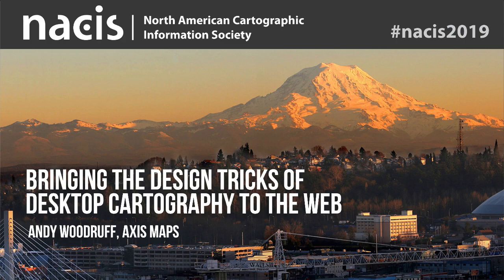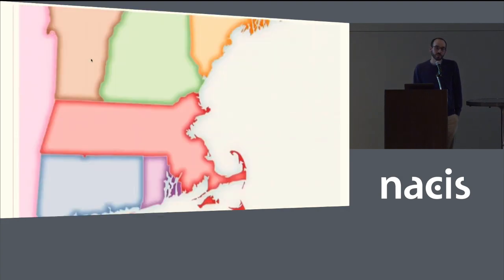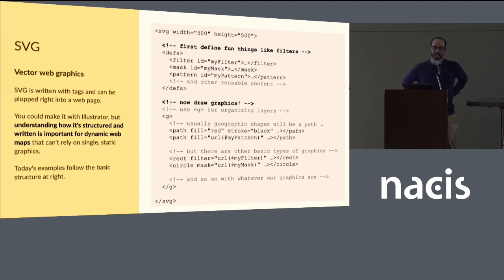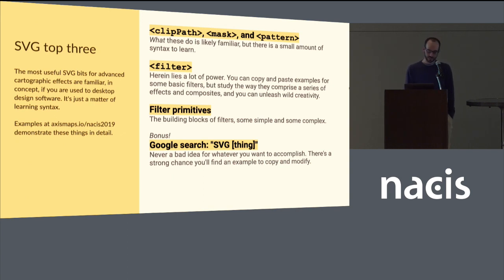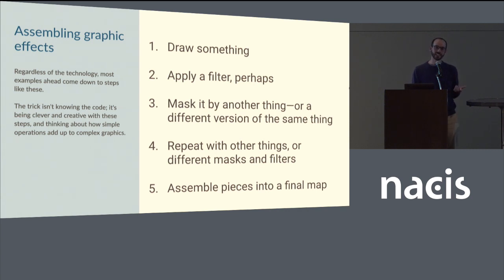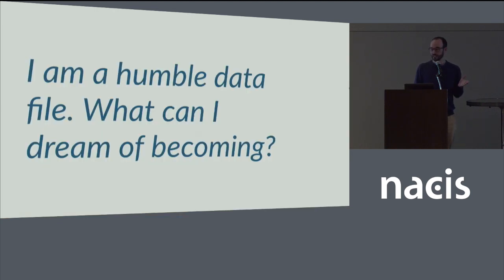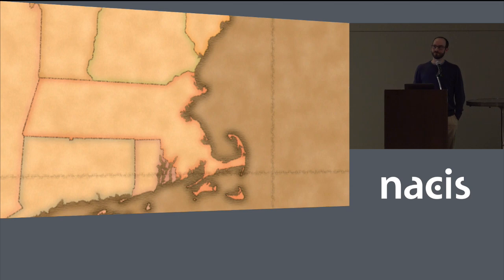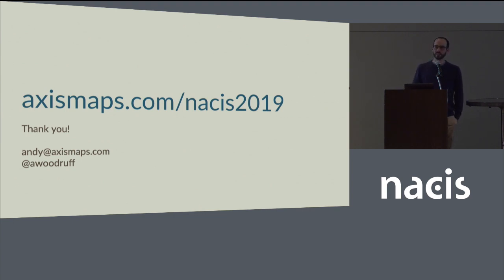Bringing the Design Tricks of Desktop Cartography to the Web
Presenter: Andy Woodruff, Axis Maps
Cartographers have mastered many graphic design tricks in desktop software for subtly turning good maps into great maps, but the same techniques can be harder to identify in the code-driven world of web graphics. (Where's the "offset path" or "make mask" button in JavaScript?) This presentation demonstrates how to pull off some Illustrator-esque cartographic design tricks with web graphics (SVG, CSS, and Canvas), providing building blocks for making web maps as intricately beautiful as bespoke printed maps. It introduces the handiest terms and techniques to know for filters, blending/compositing, masking, and more, with external resources for learning the code.